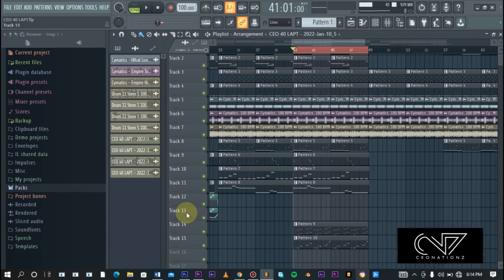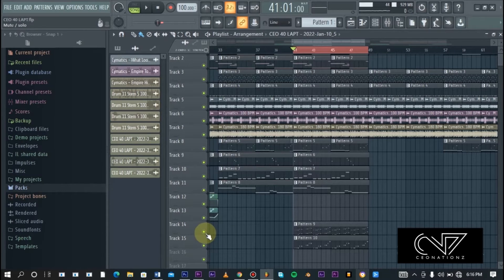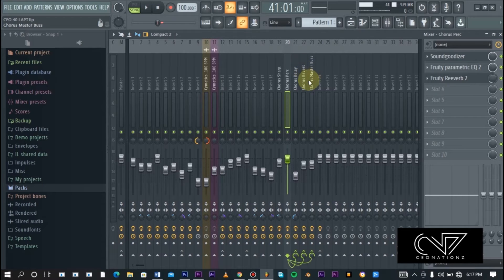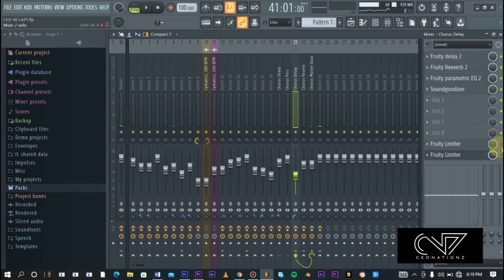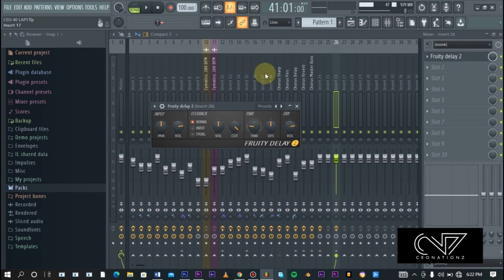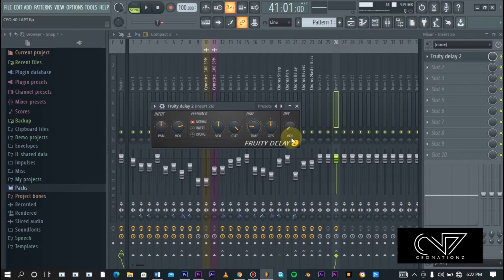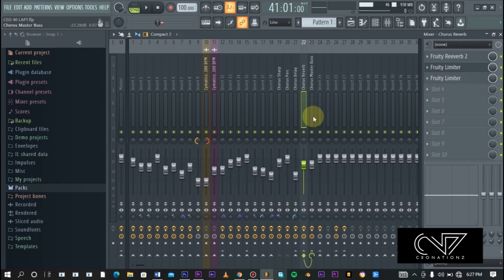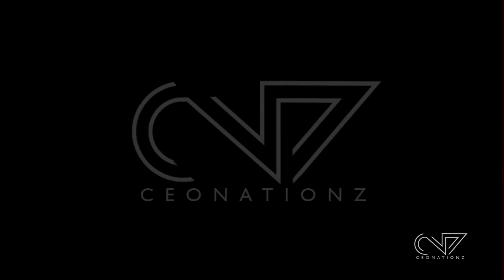Why and How to Sidechain Reverb/Delay in FL Studio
The Reverb/Delay plugin in FL Studio is great for adding that extra 3D feel to your tracks. However, there are times you will want to sidechain the Reverb/Delay so the original sound doesn't get masked when you add reverb.
In this video, I demonstrate how to use sidechain compression in FL Studio to help control the delay and reverb levels in a mix.
See how to do this in FL Studio in this video tutorial!